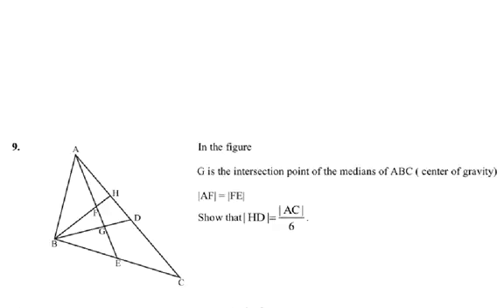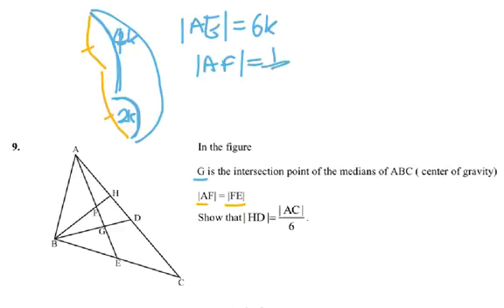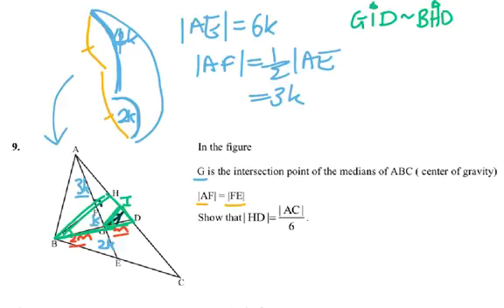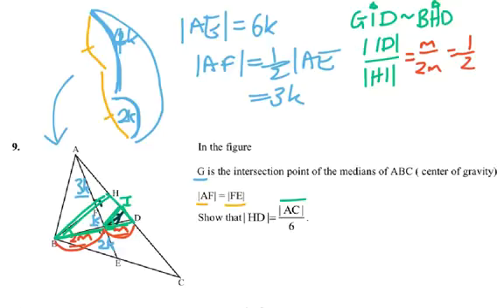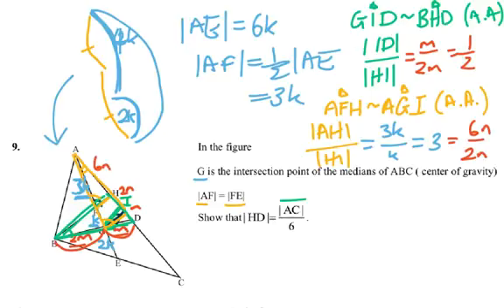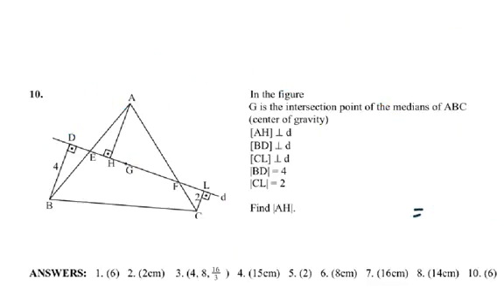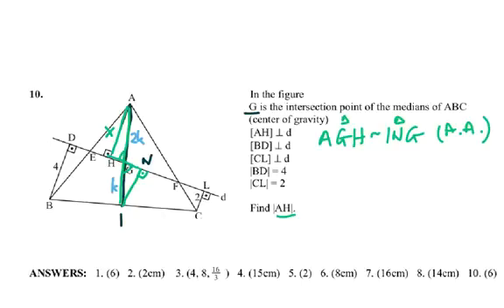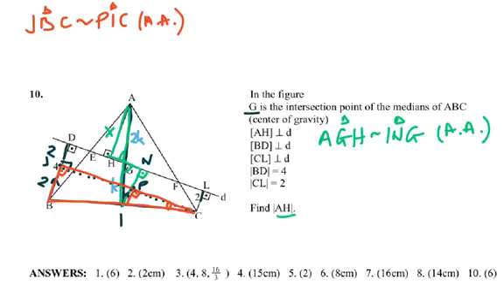Medians & centroid: HW1 Q9&10